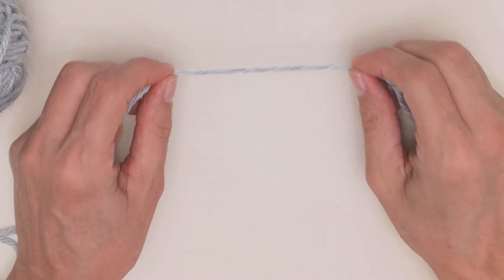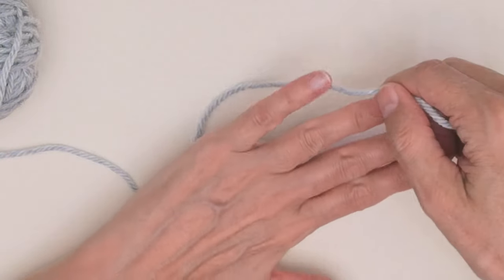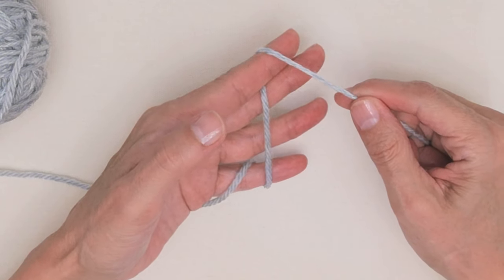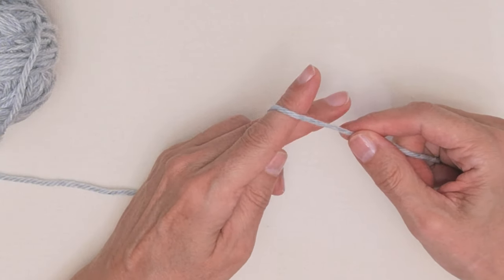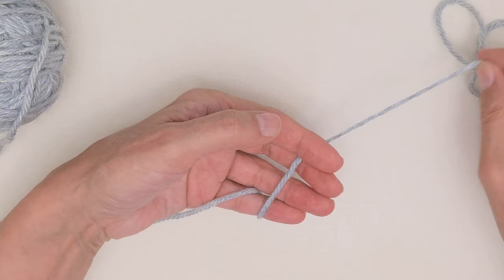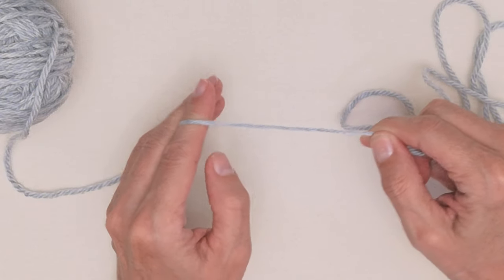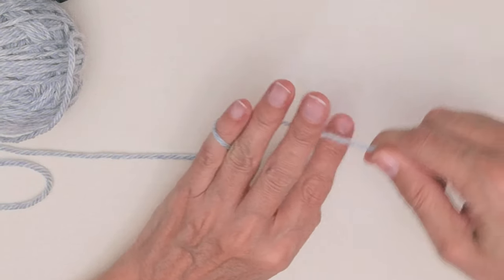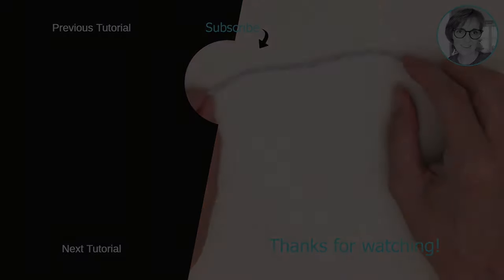how to hold your yarn when crocheting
Want to learn to crochet, or expand your existing crochet skills? I provide mini crochet videos that focus on one lesson at a time. That way you can quickly, and easily target the crochet lesson that suits your individual needs.